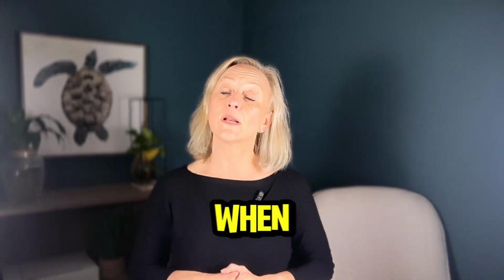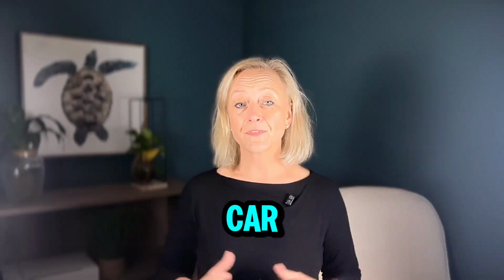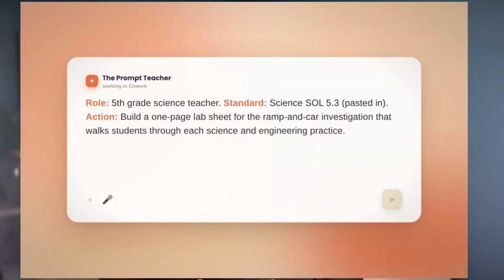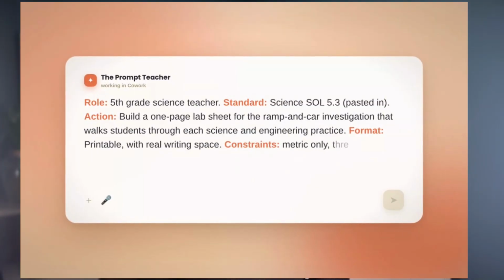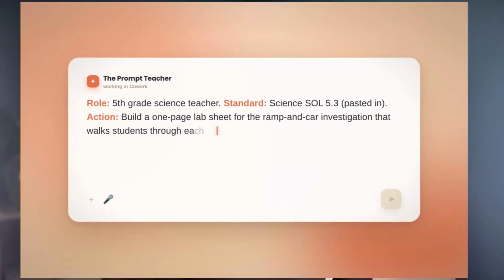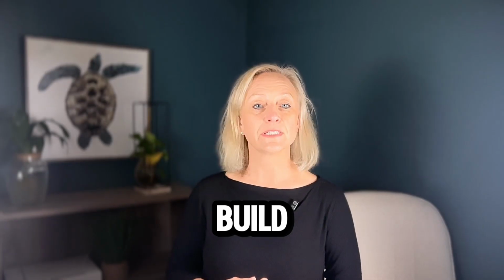Building a Real 5th Grade Science Investigation with Claude | SOL 5.1 and 5.3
The scientific-method poster on your wall isn't what Virginia tests. In this build I take one simple ramp-and-car investigation and turn it into a real 5th grade lab sheet — built on the Scientific and Engineering Practices in SOL 5.1, the ones that actually show up on the test in May. I pull the standard word for word (Claude never guesses it), then use a CRAFT prompt to build a print-ready, audited page while staying the teacher the whole way.

📌 Standard: VA 2018 Science SOL 5.1 — Scientific and Engineering Practices.

👇 Want the exact ramp-and-car lab sheet from this video? Join The Collective for Free and Grab Other Free Resources!

🎓 Go deeper:
Claude Basics for Teachers — think with Claude, not depend on it
The Prompt Teacher Collective — SOL-aligned, audited resources + community